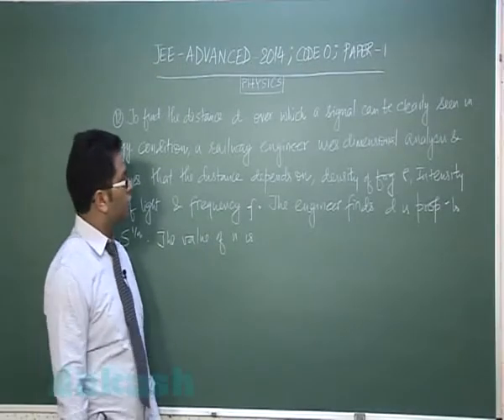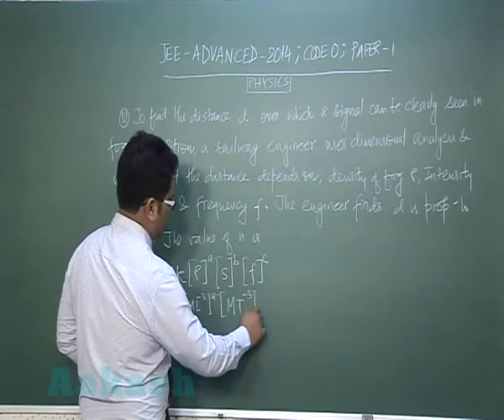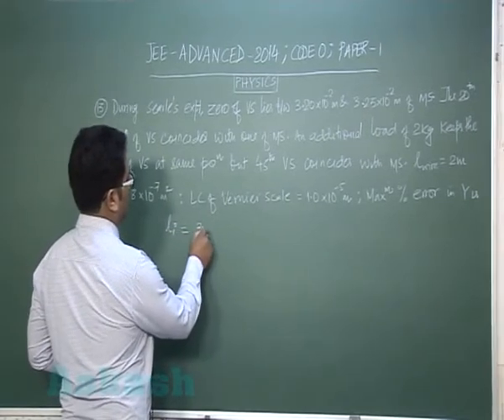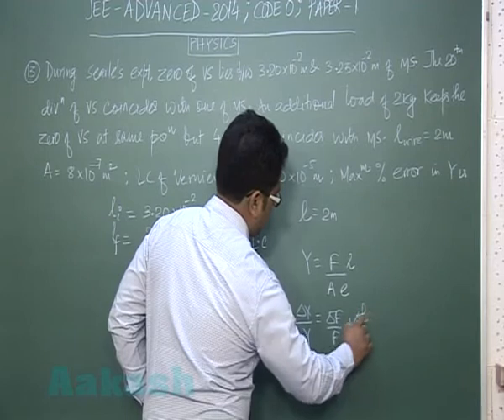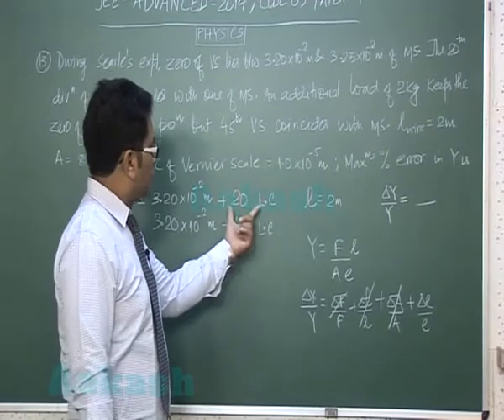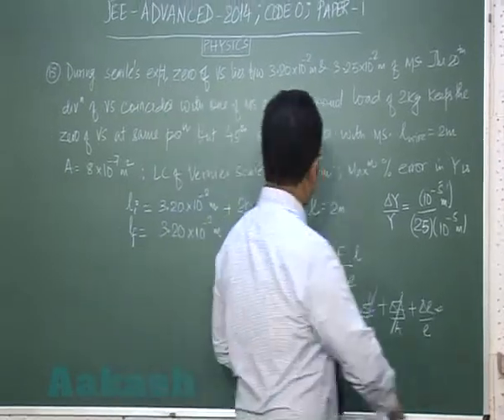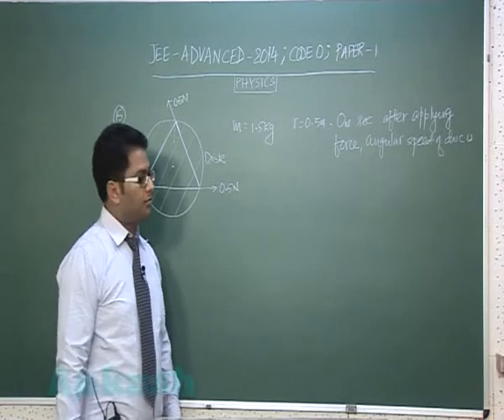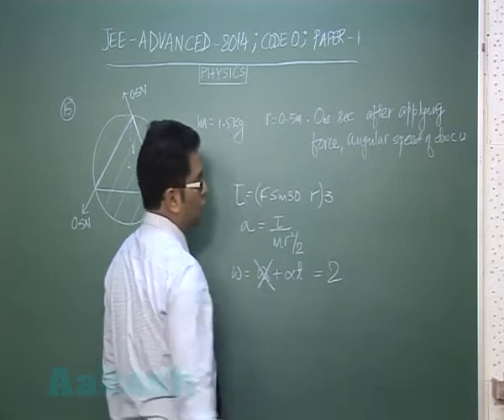JEE (Advanced) 2014 Solutions-Physics Paper-1 [Q-12 to Q-16] By Aakash